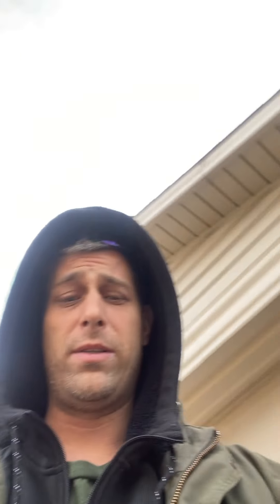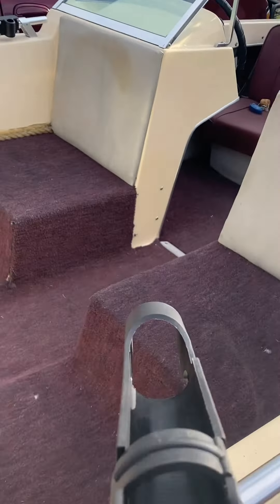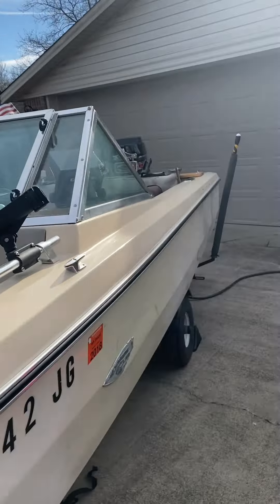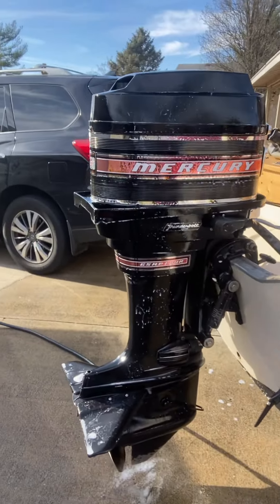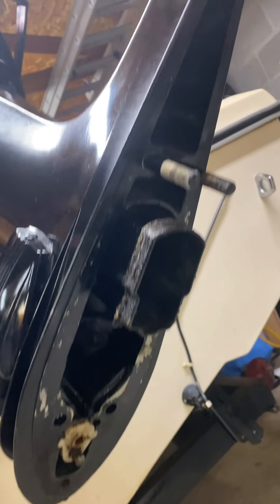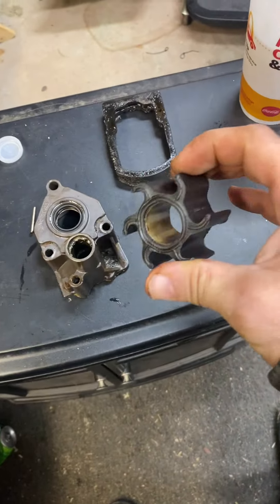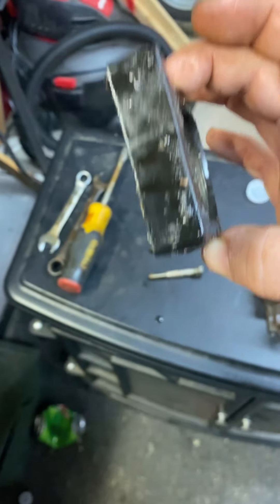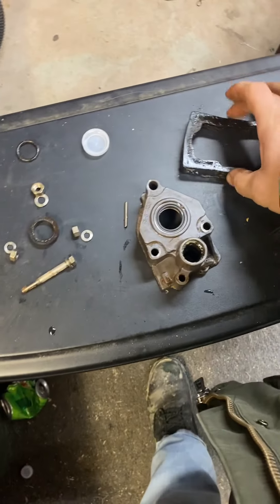Merc 650 post purchase first start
This motor has not run since it was winterized in 2017. I actually started it up just before the video. I was having issues at first with the power. Did take a few attempts, but finally came to life. My recording cut off well before it got any of that. Good to know its not a dud though.